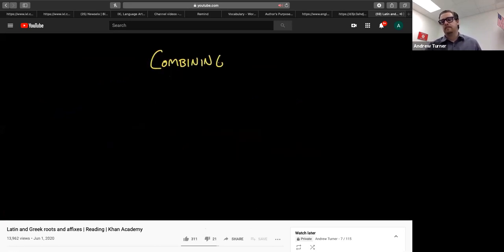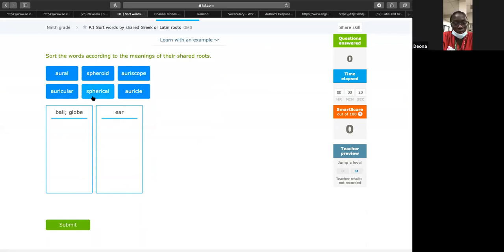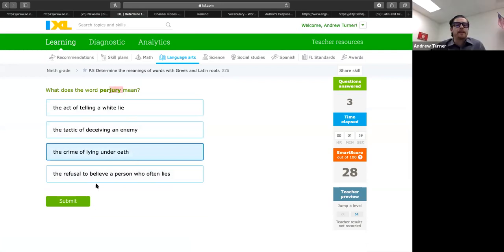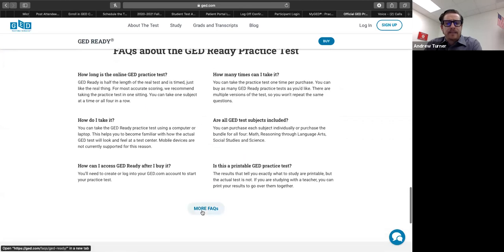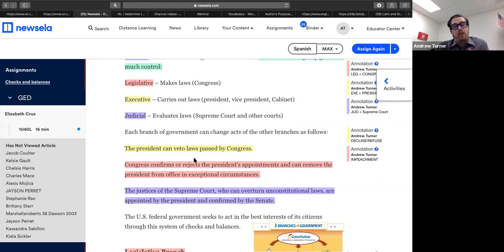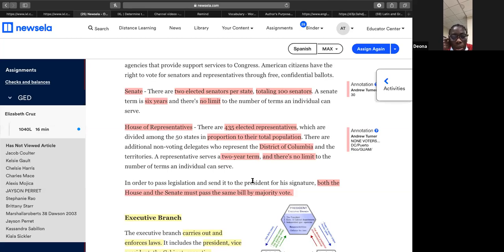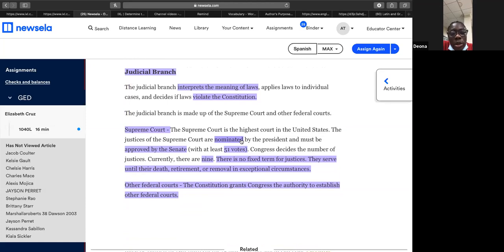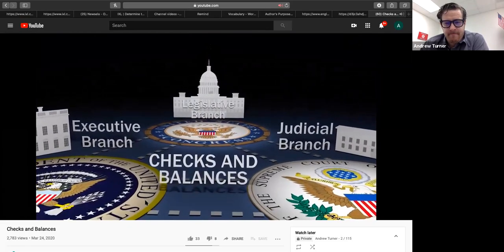FALL - GED - NIGHT CLASSES - GREEK / LATIN ROOTS AND 3-BRANCHES / CHECKS AND BALLANCES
GOOD MORNING!
THIS WAS LAST NIGHTS ZOOM MEETING THAT COVERED THE FOLLOWING .
AFFIXES, PREFIXES, SUFFIXES, GREEK AND LATIN ROOTS
AMERICAN GOVERNMENT
3 BRANCHES OF GOVERNMENT
CHECKS AND BALLANCES